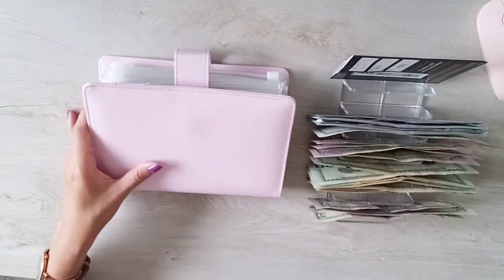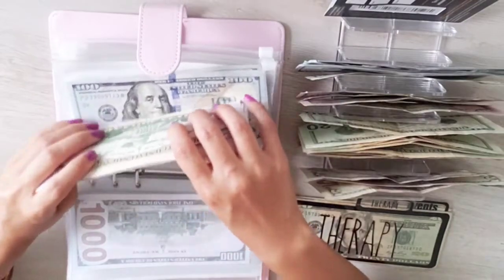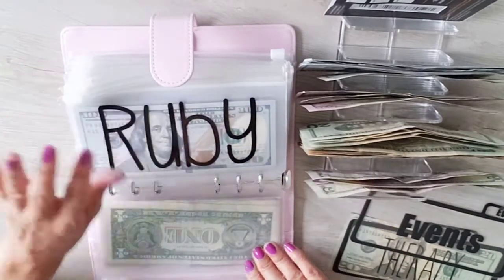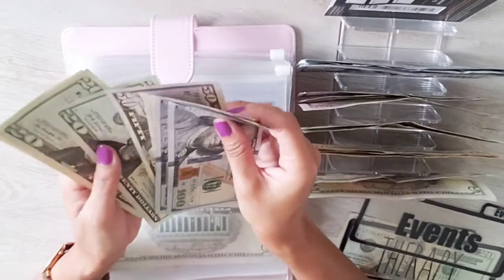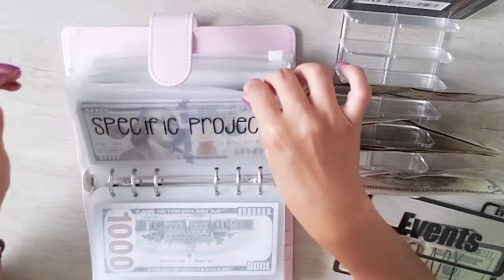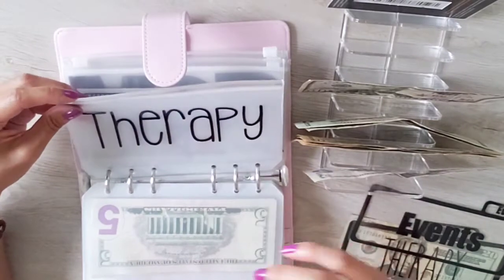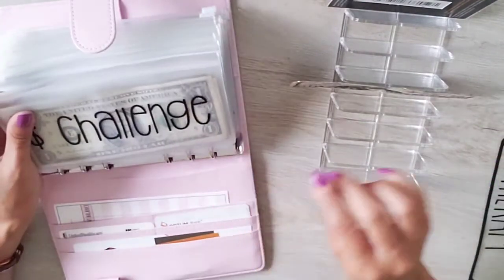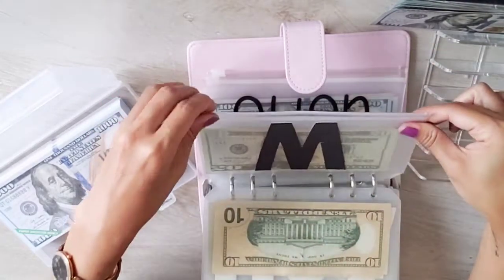BUDGET | Cash Stuffing 1 - $2,805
Hi Friends! Here's a different video from the other videos I have on my channel!

xoxo,
wind